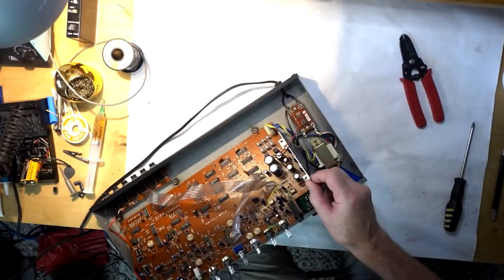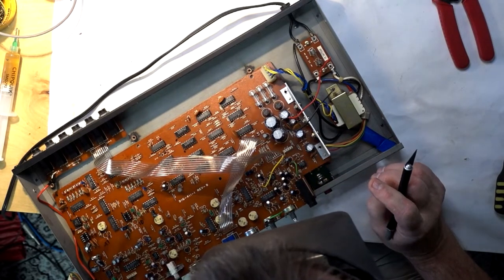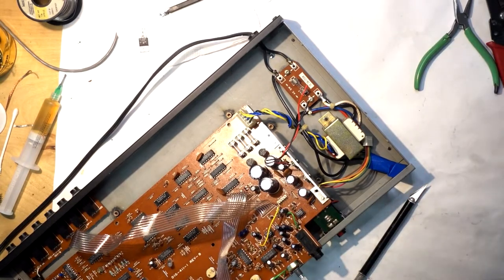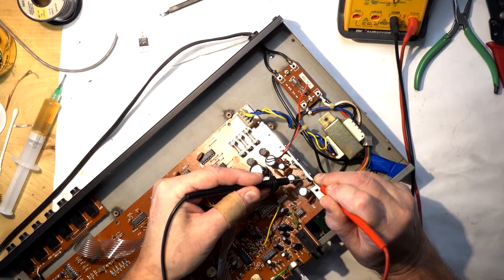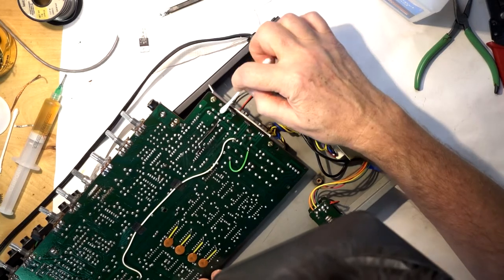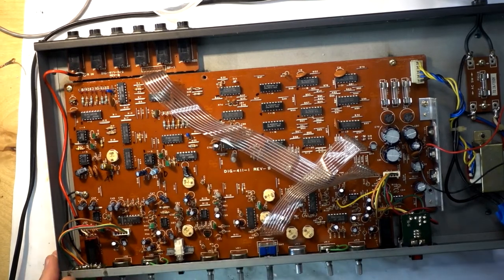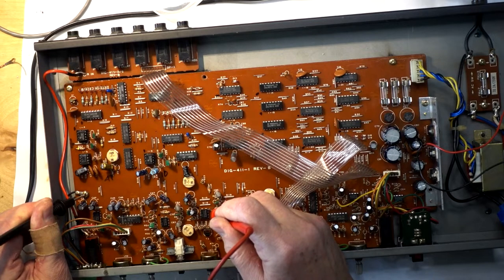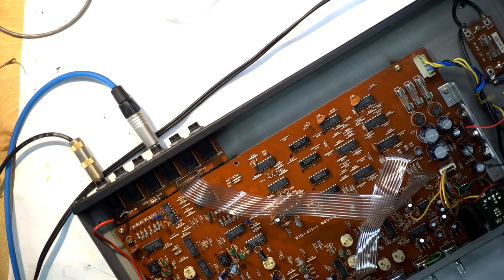Electra EP 401 Digital Delay Repair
Very cool digital delay wasn't feeling good.